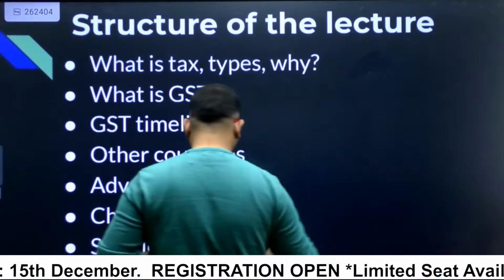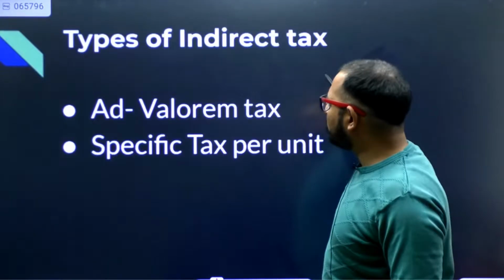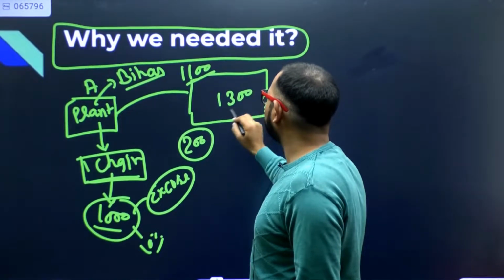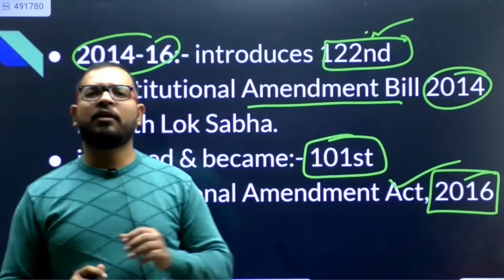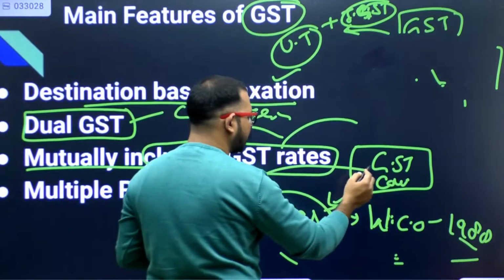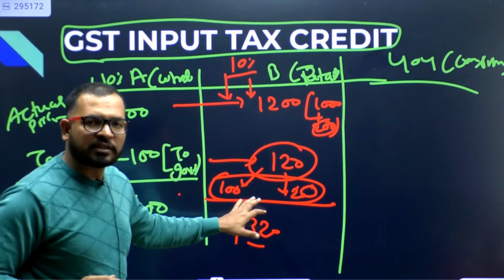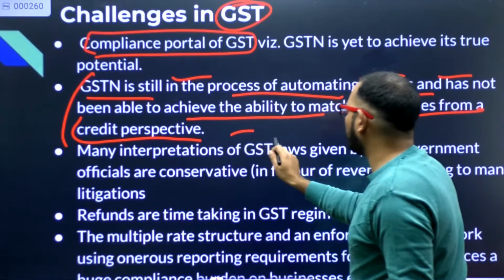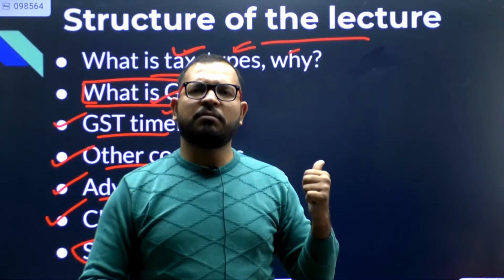NDA - What is G.S.T | Why was GST required? | Types of GST |Goods and Services Tax GST for UPCS